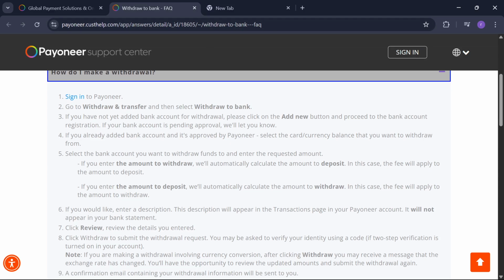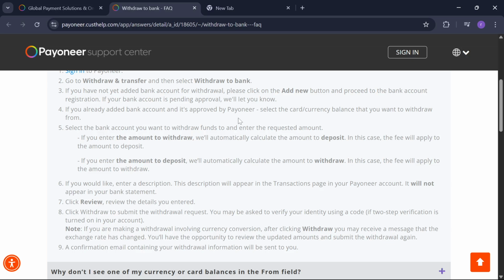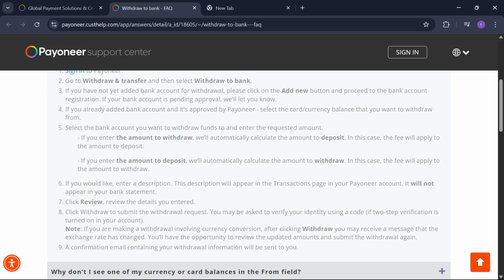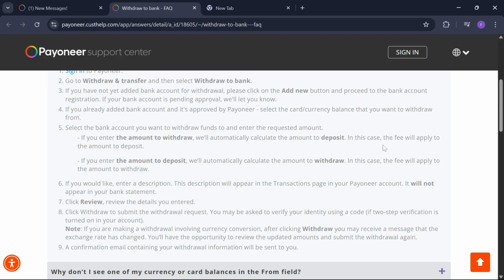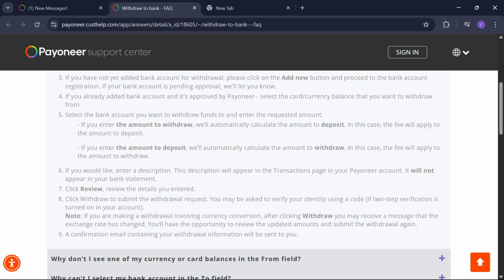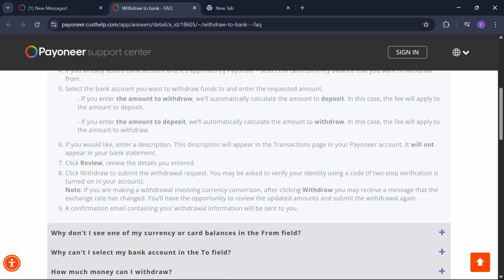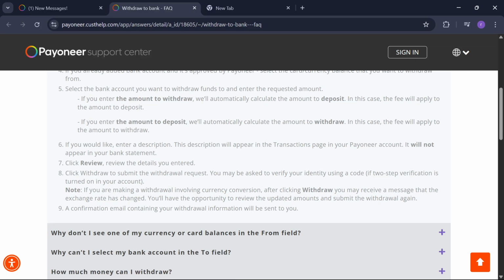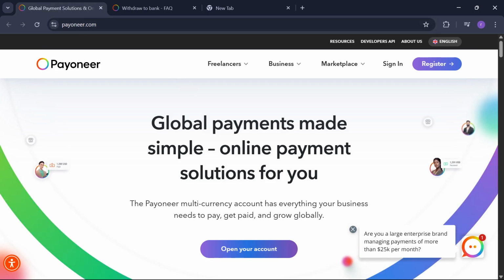How To Withdraw Money From Payoneer To Bank Account - 2025 | Guide for Beginners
- In this video, we show you how to withdraw money from Payoneer to bank account quickly and easily. Learn the step-by-step process to transfer your Payoneer funds directly to your local bank, check transfer fees, and avoid common issues. Whether you’re new to Payoneer or need tips on smooth withdrawals, this guide covers everything you need to know. Keywords: Payoneer withdrawal, transfer money from Payoneer, Payoneer bank transfer, Payoneer fees, online payment tips.